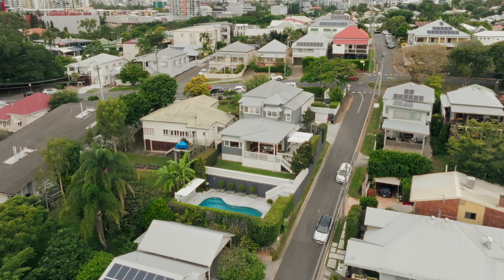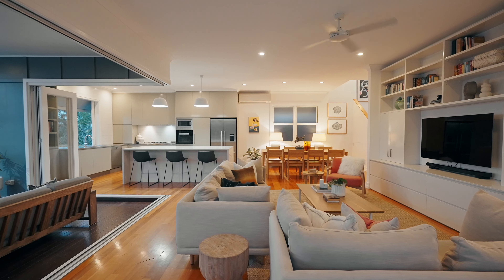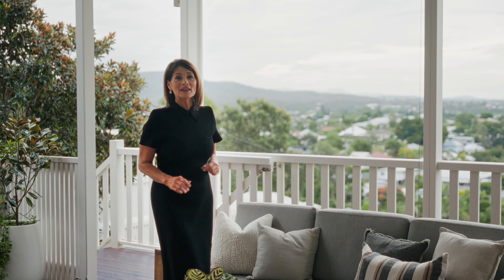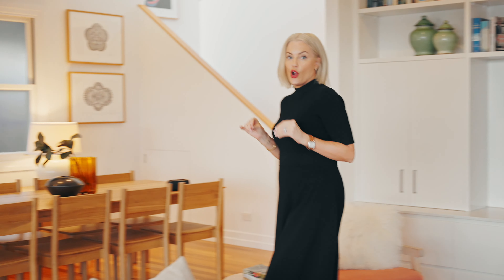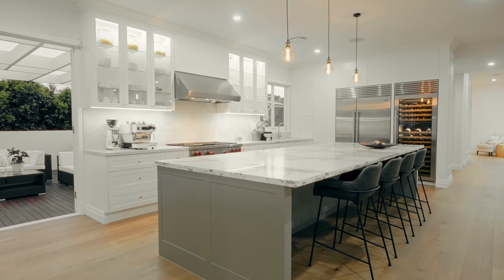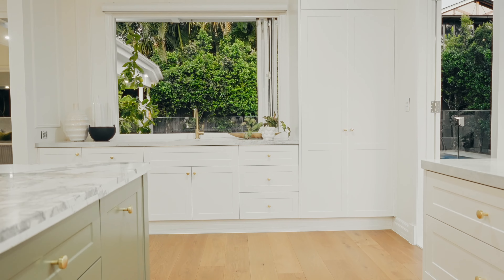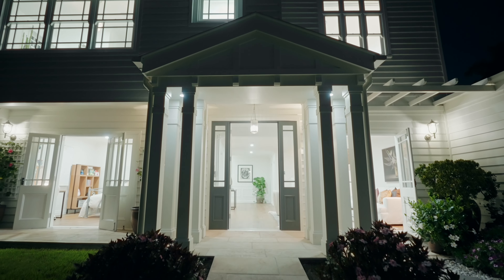How to prepare your home for sale | Caroline Brown Property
Thinking about selling your home? This is how the Caroline Brown Property Team get the job done!
Learn how we prepare the homes we list to get the most amazing prices.